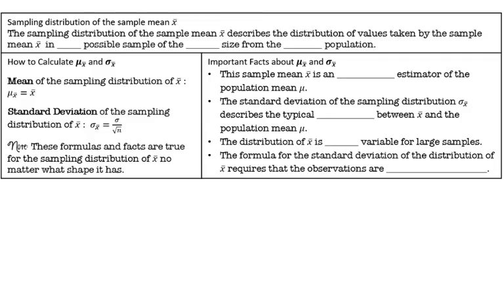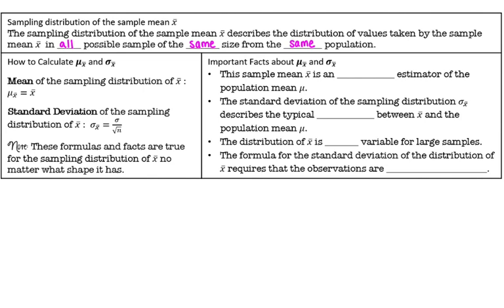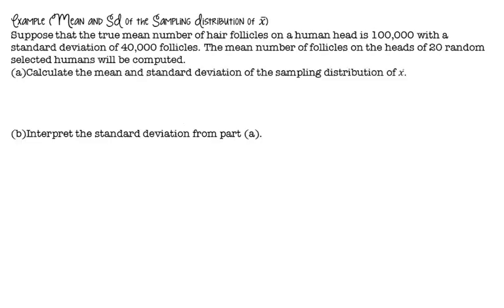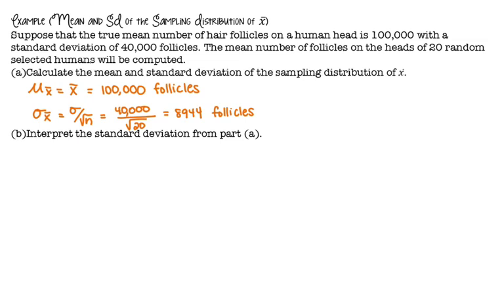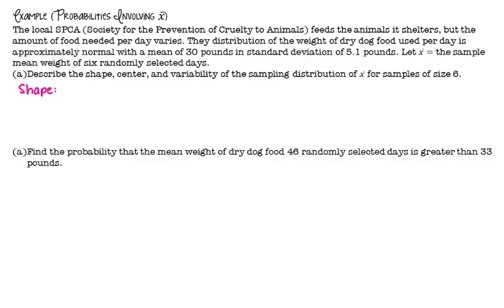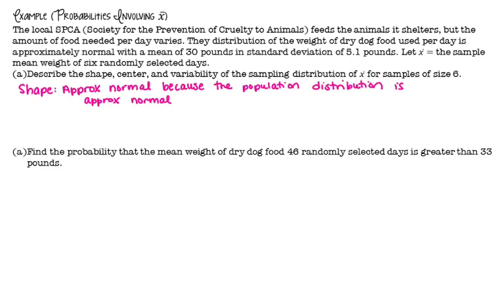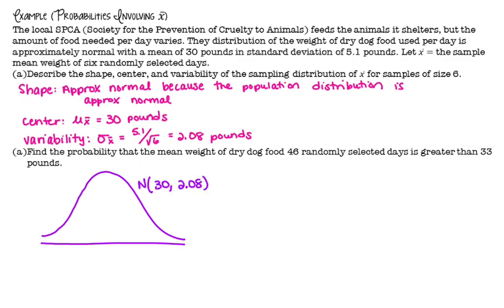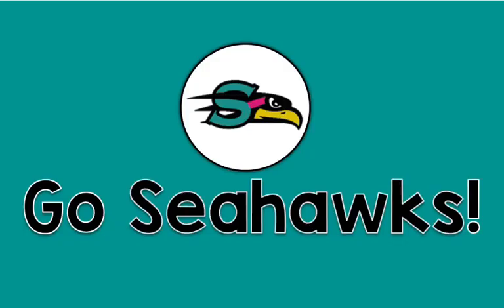7.4 Sampling Distribution of a Sample Mean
7.4 Sampling Distribution of a Sample Mean